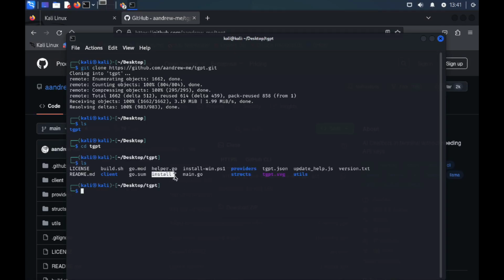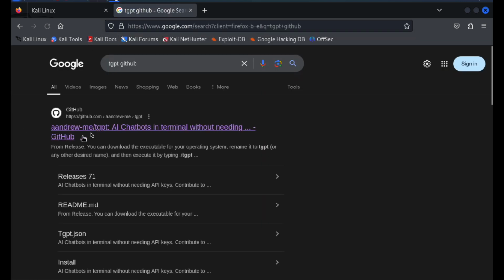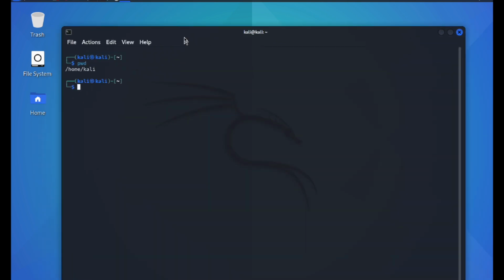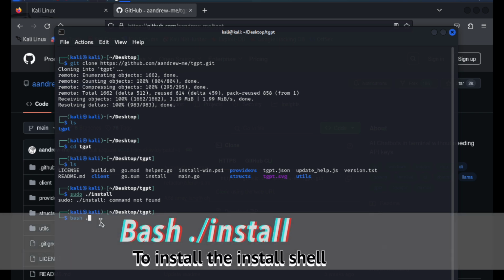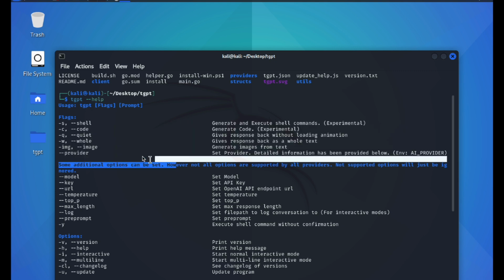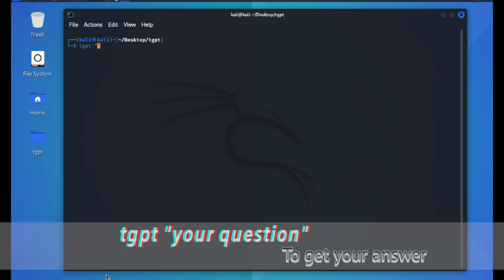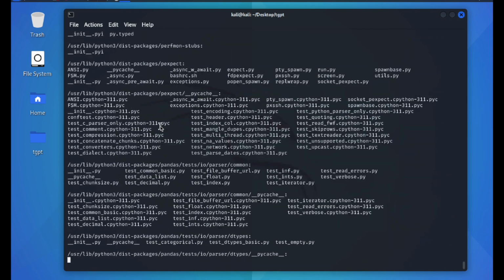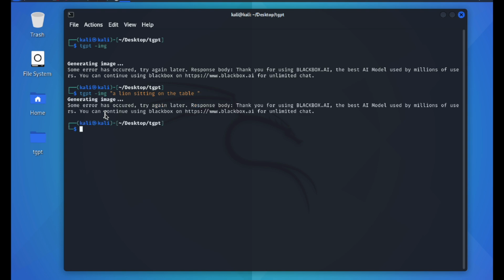ChatGPT AI for Kali Linux terminal | How hackers run ChatGPT in Kali Linux Terminal? Terminal-GPT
Video Description:

Unlock the power of ChatGPT directly in your Kali Linux terminal with Terminal-GPT! In this video, I’ll show you how hackers and cybersecurity enthusiasts use this AI tool to get instant answers, generate code, and streamline tasks—all within Kali Linux. From setup to practical use, this guide covers everything you need to get Terminal-GPT running in just a few minutes. Perfect for anyone looking to boost productivity in a powerful terminal environment.

Topics Covered
- Installing and configuring Terminal-GPT in Kali Linux
- Real-world use cases and commands
- Tips for getting the most out of AI in your terminal

Get ready to level up your Kali Linux experience with the power of ChatGPT!

TO BUY THE PRODUCTS
Seagate Expansion 1TB External HDD
Seagate Expansion 2TB External HDD
TOSHIBA Canvio Ready 1TB Portable External HDD
Sandisk Extreme Portable 1TB HARD DRIVE
Seagate Expansion 5TB External HDD
Samsung T7 1TB, Portable SSD